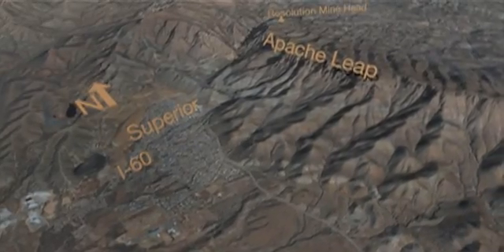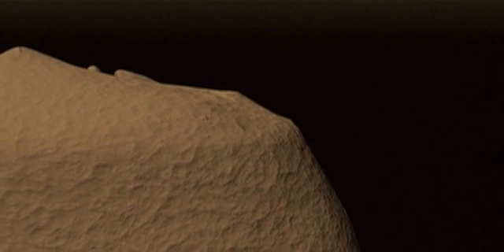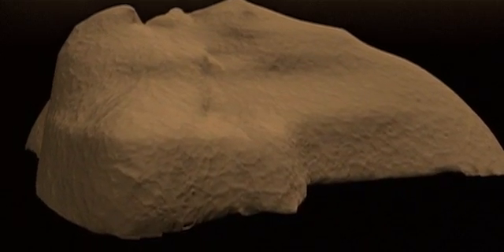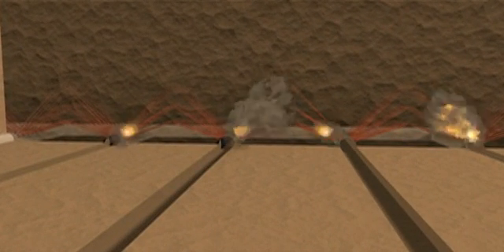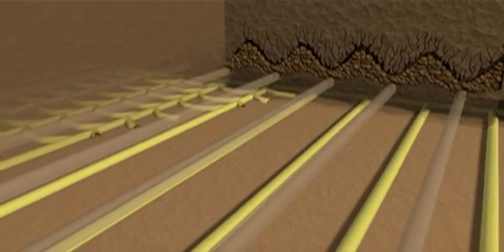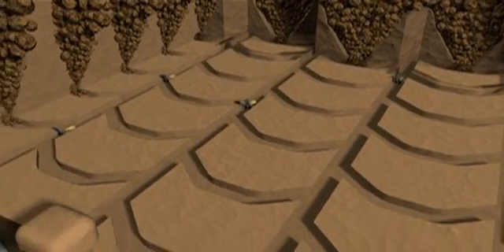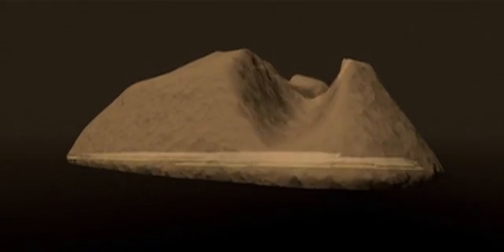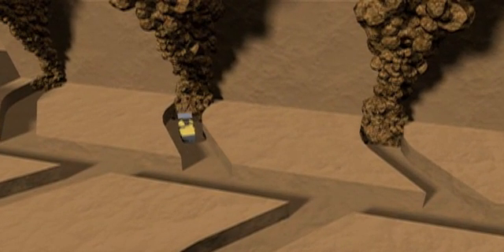Resolution Copper Mining Method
Resolution Copper will use the panel caving mining method, a variation of block caving to break up the underground ore. This technique uses gravity primarily to break the rock. Panel caving is more efficient than other underground mining methods for this type of deposit. It will result in lower operating costs and will allow us to mine the most ore while creating the least amount of waste. The technique is also favorable because it is safe, allows a high degree of mechanization, and results in both high production rates and favorable economies of scale.

Help us secure Arizona's future. Visit "Speak Up" to tell your family, friends and leaders that you support the Resolution Copper Project.